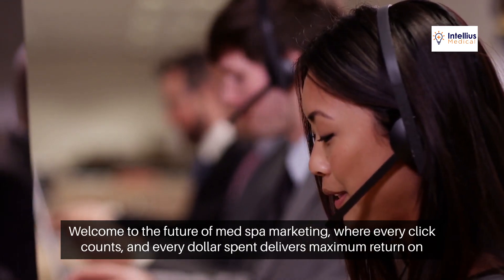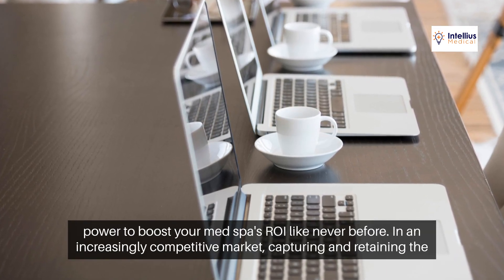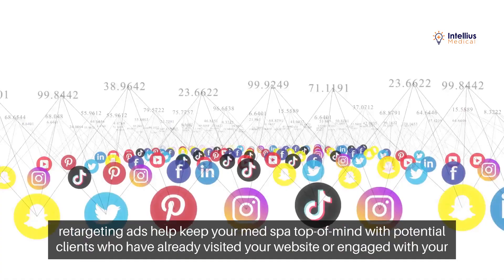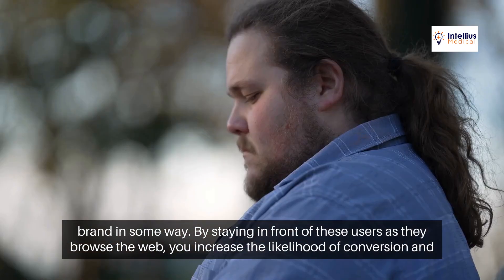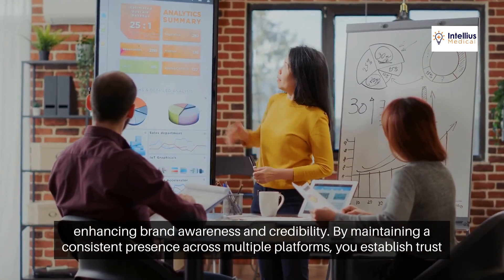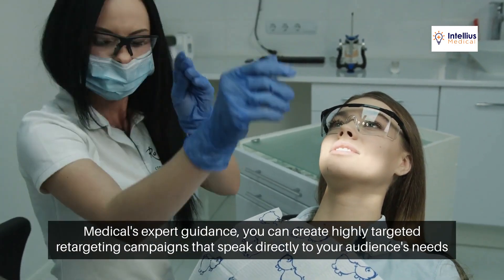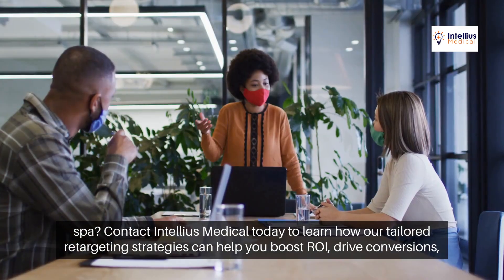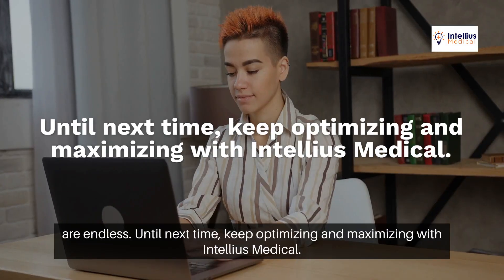🚀Maximizing ROI with Retargeting ADS For Medspa: Boost Your Business Now!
In this video, discover the game-changing strategies for maximizing ROI with retargeting ADS for your Medspa business. Learn how to harness the power of targeted advertising to elevate your business to new heights. Whether you're a seasoned professional or just starting out, this comprehensive guide will provide you with actionable insights to drive success in the competitive Medspa industry. Watch now and unlock the full potential of your business!